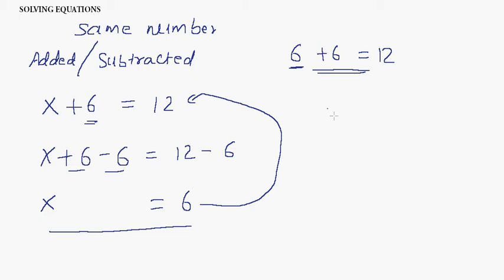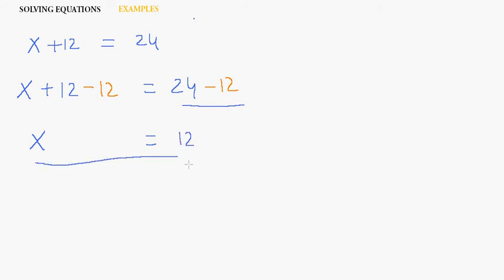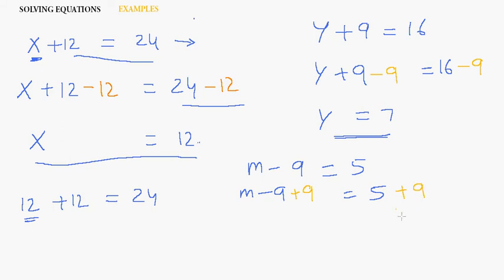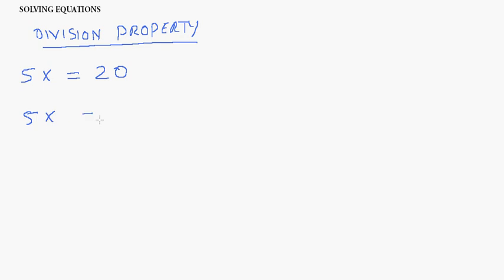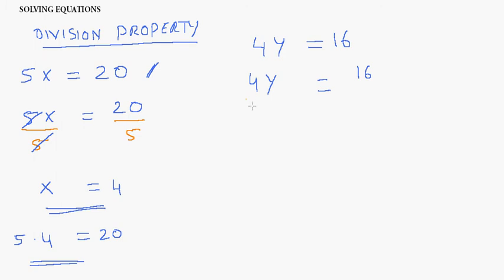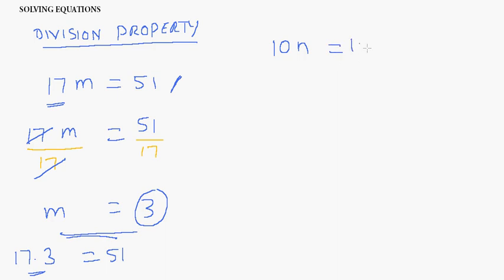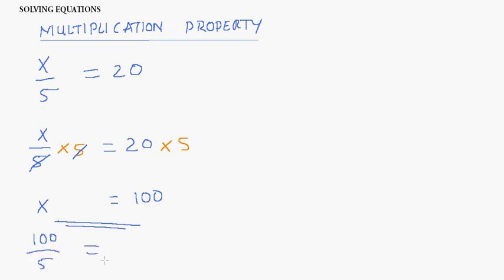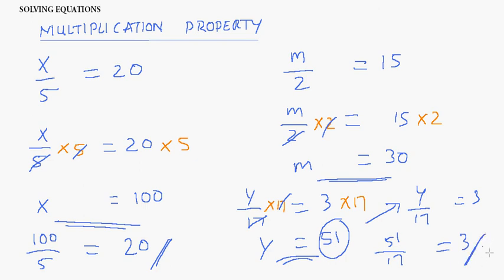Solving equations II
Algebra
Solving equations- part II